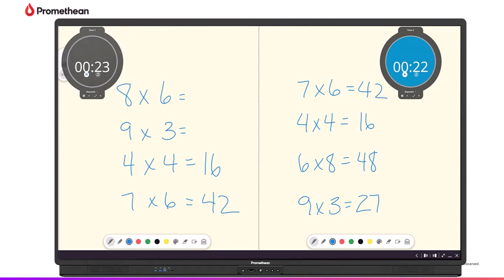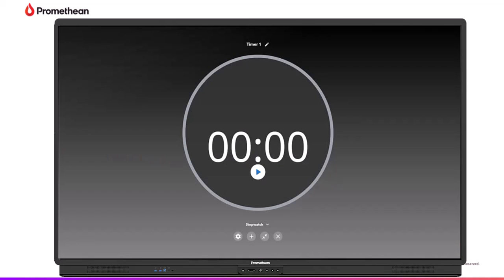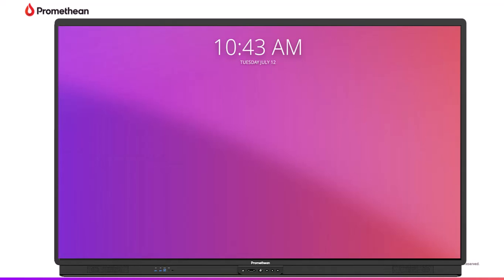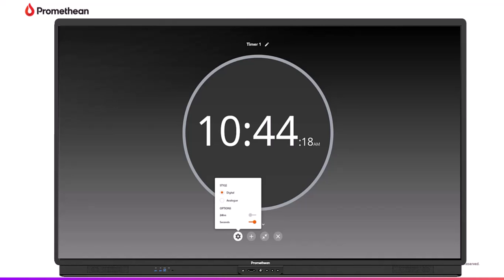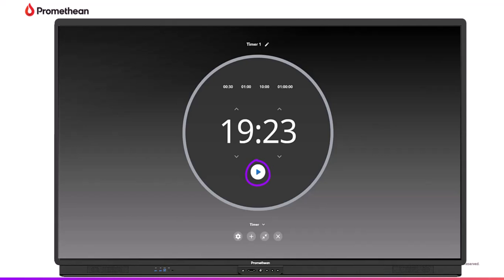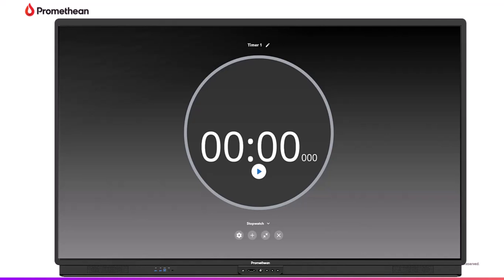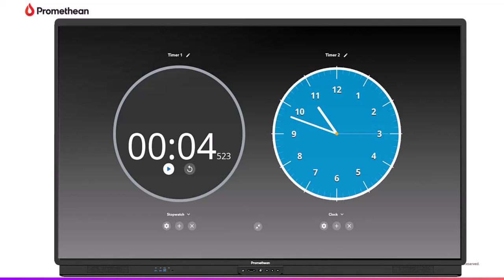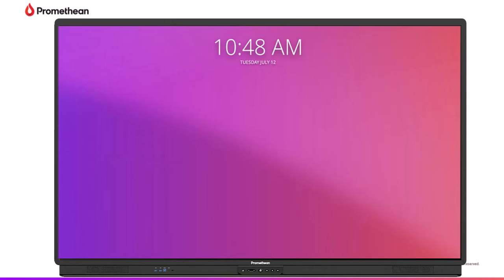Timer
Learn about how to use the Promethean Timer app for classroom management, gamification, and more.